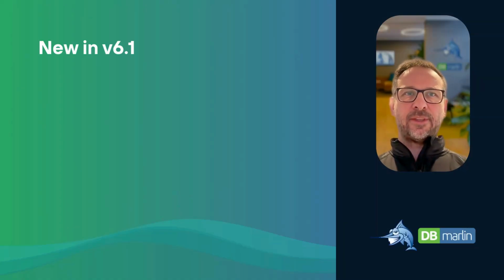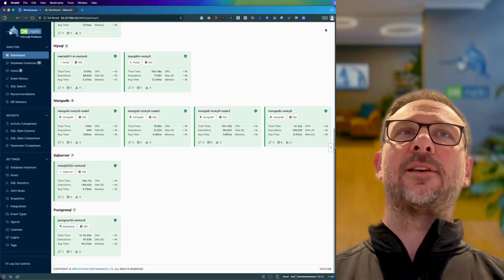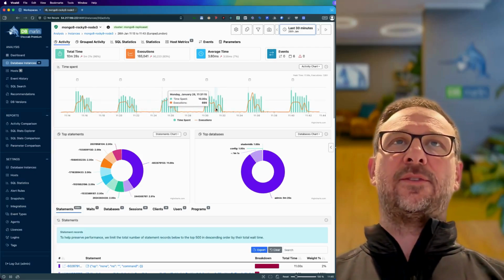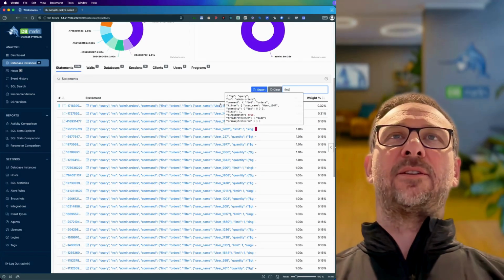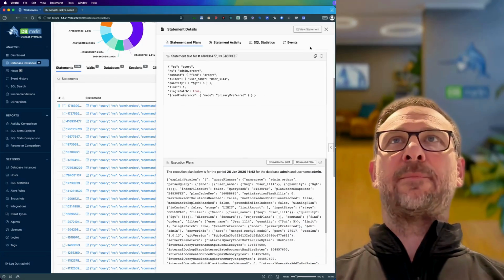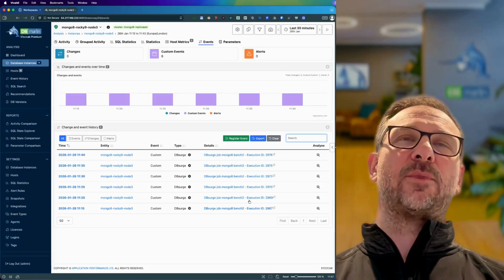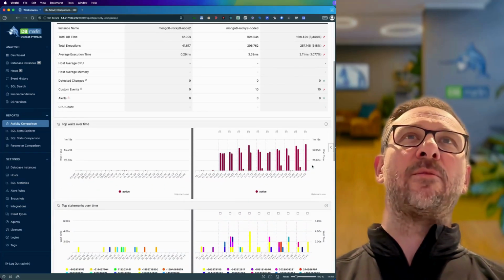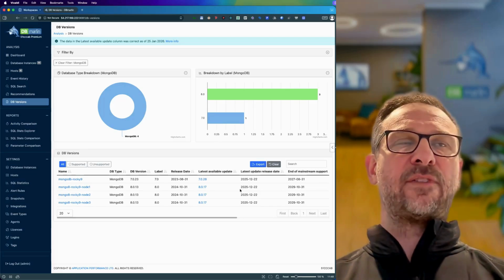DBmarlin for MongoDB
DBmarlin 6.1 out now adds support for MongoDB